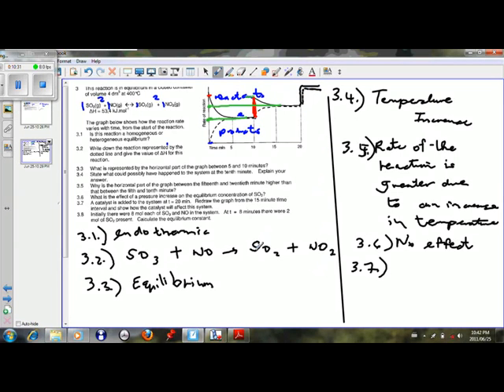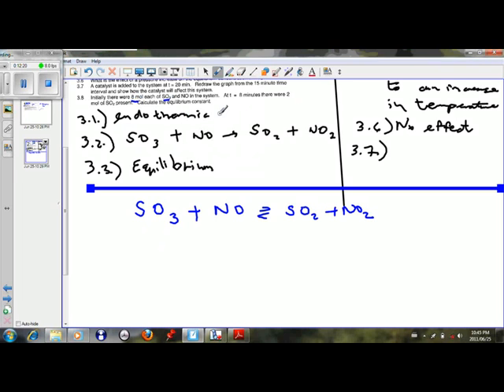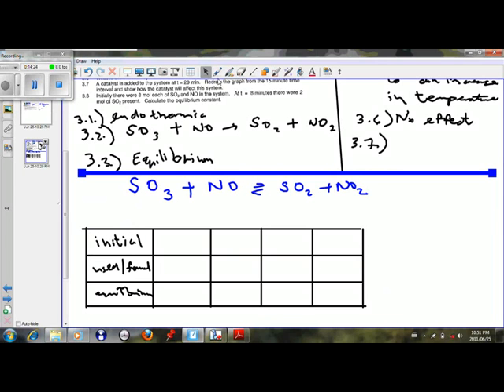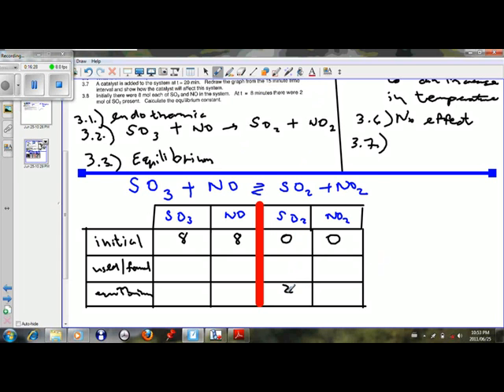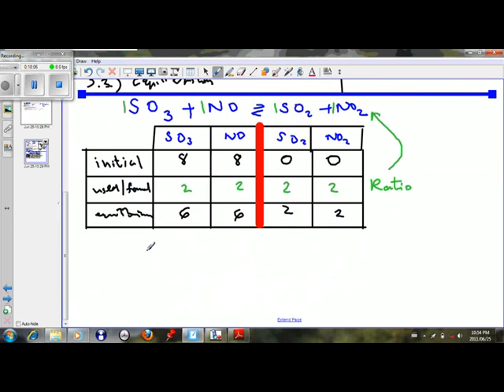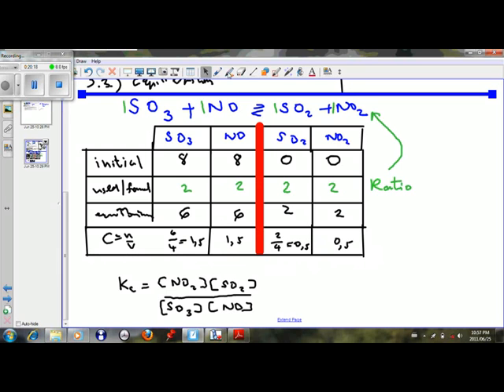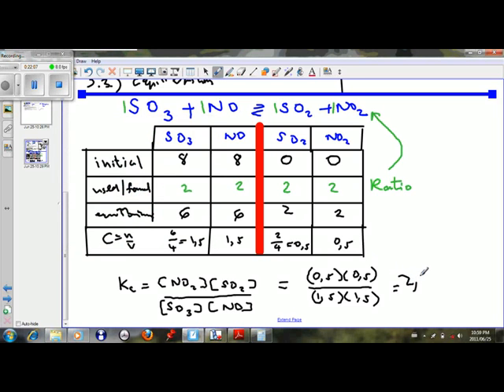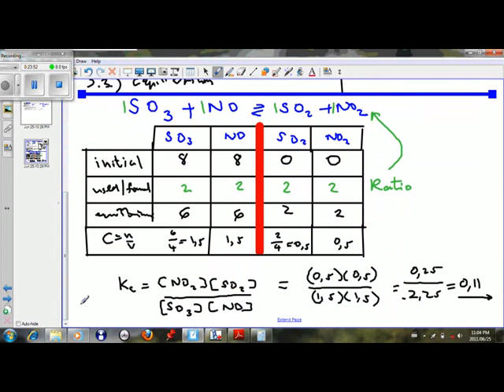Kc graph Chemical Equilibrium - part 2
Here is part 2 of a typical exam question with a graph relating to chemical equilibrium (Kc). Part 2 is relate to the table method.